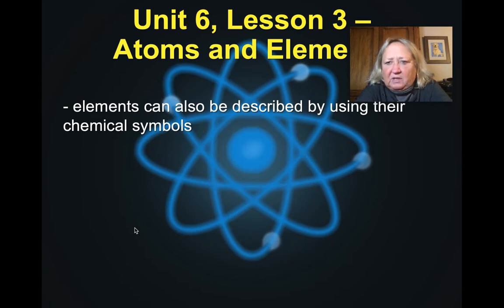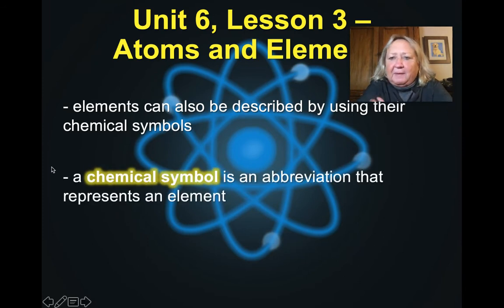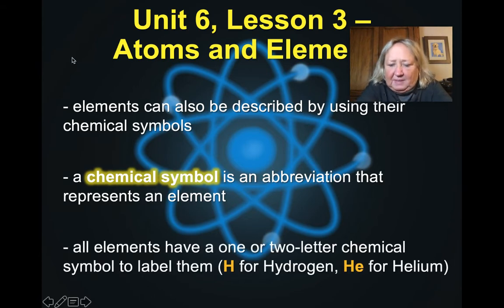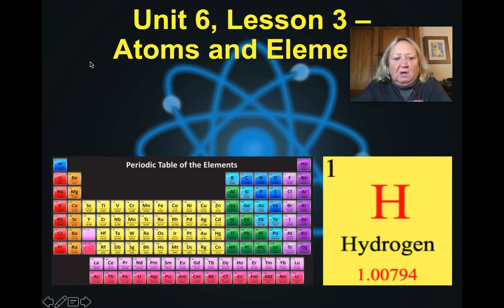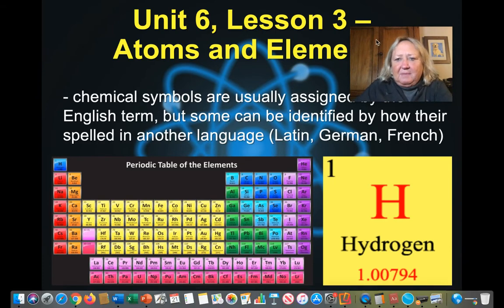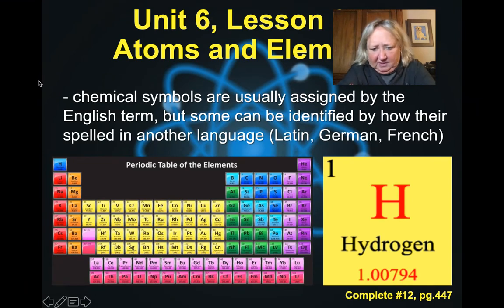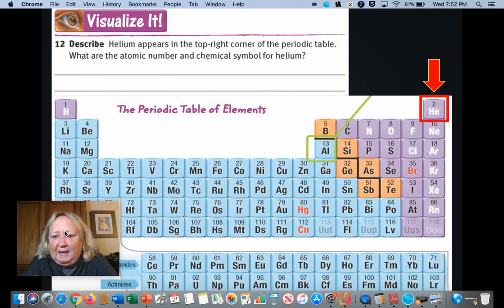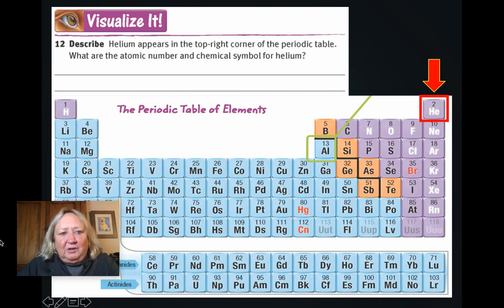6.3 chemical symbols